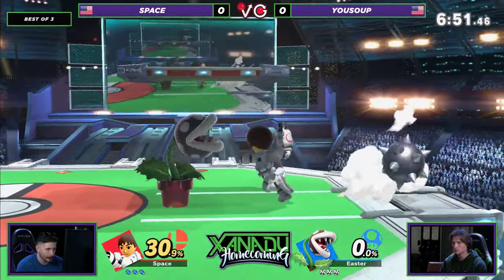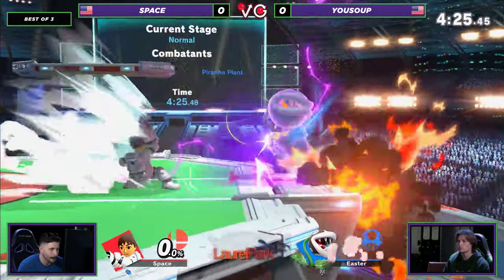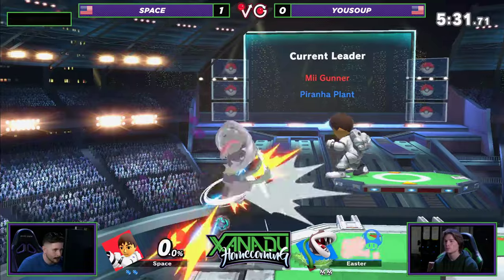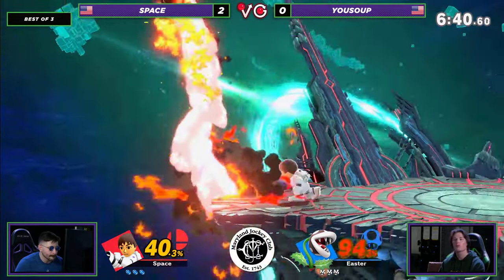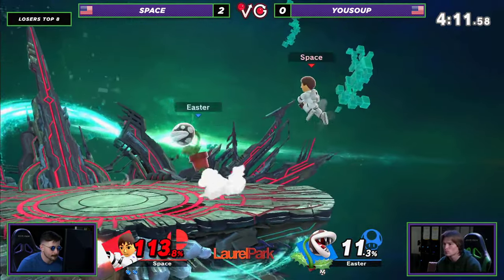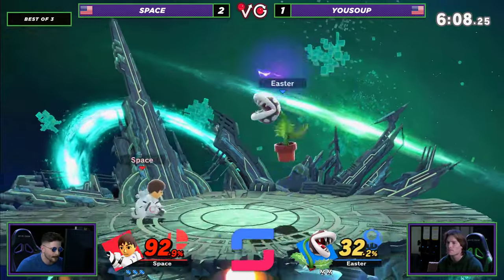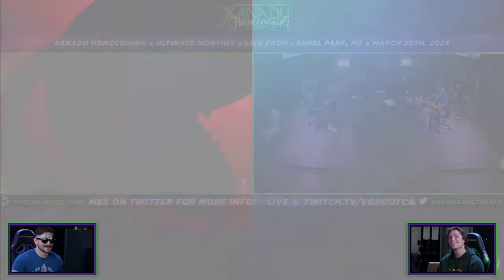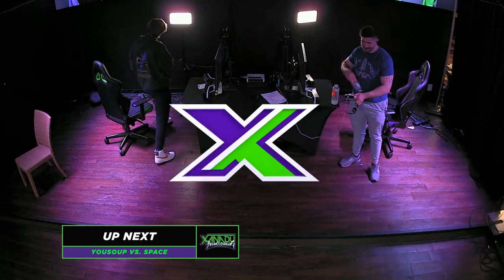Xanadu Homecoming Top 8 - YouSoup (Piranha Plant) Vs. Space (Mii Gunner, Piranha Plant) - SSBU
Xanadu Games At Laurel Park
198 Laurel Race Track Rd.